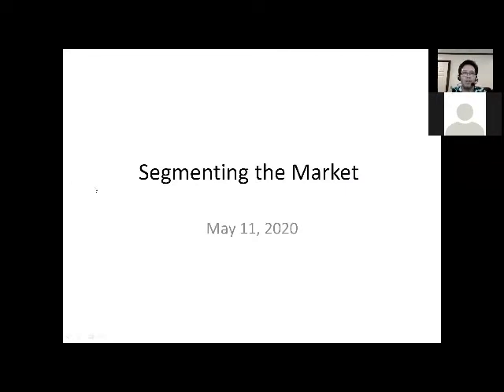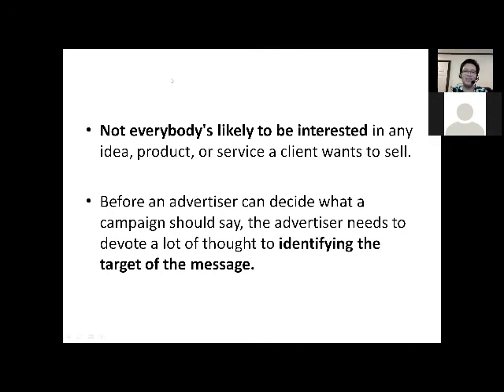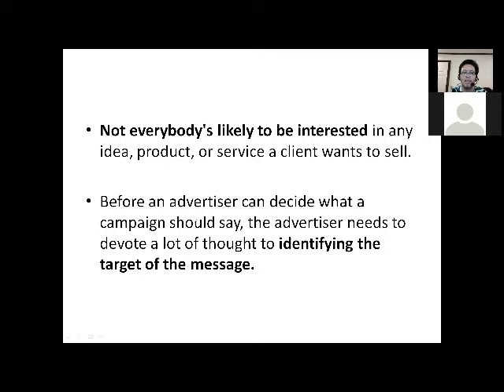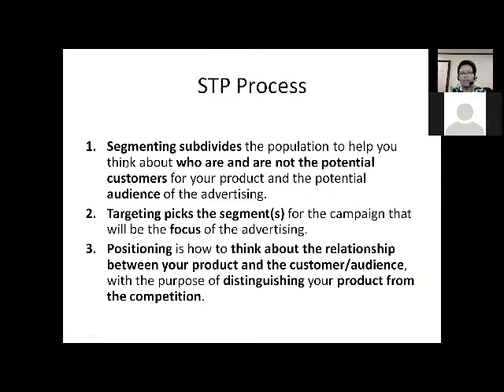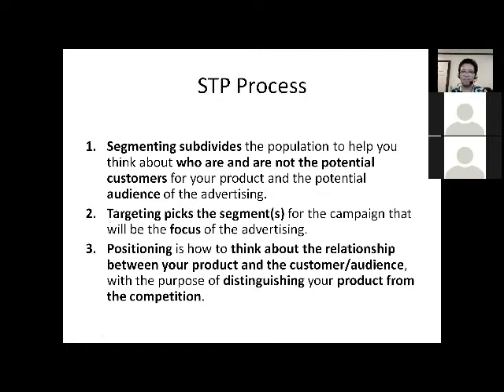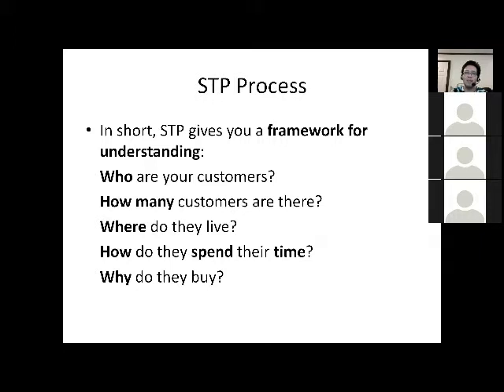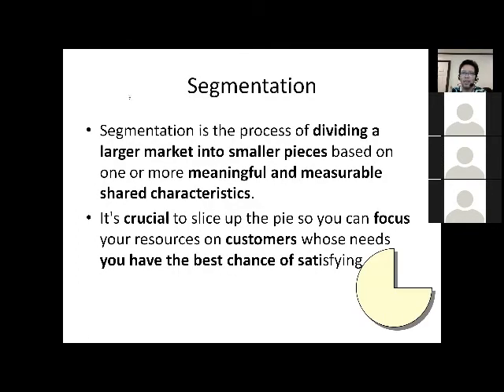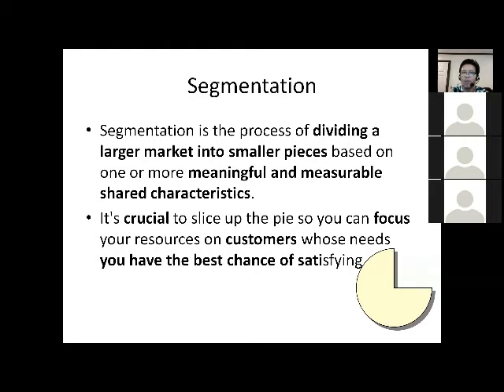MAY 11 PART 1